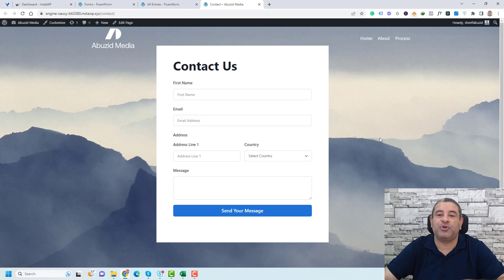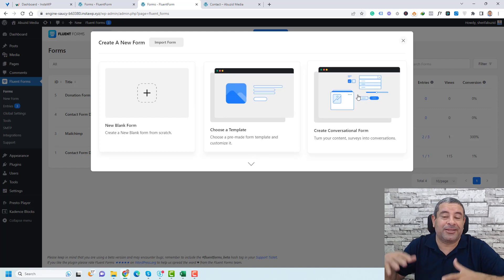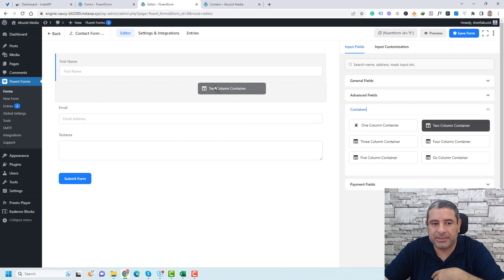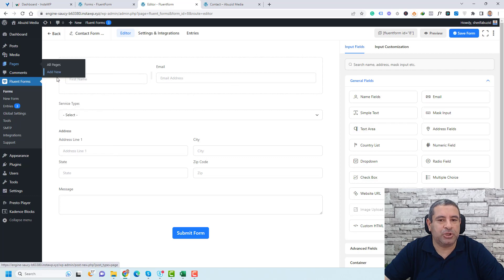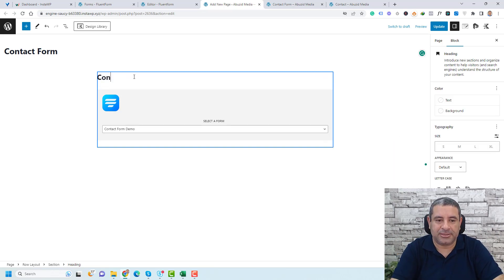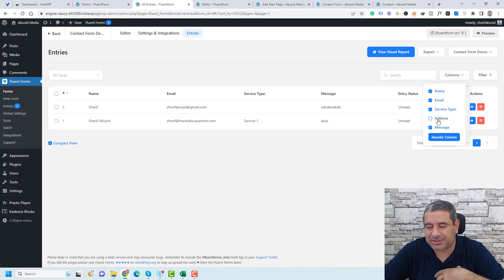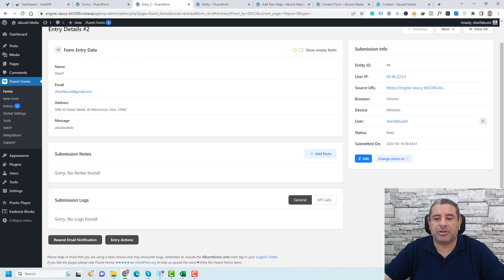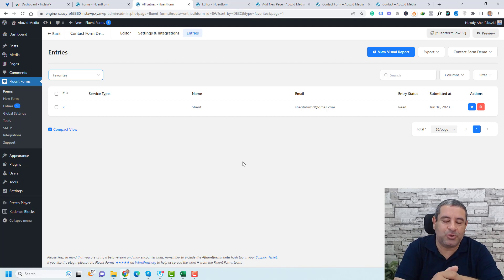How to Create Form in WordPress and Save to Database - Fluent Forms Tutorial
In this video, we will show you how to create a form in WordPress and save the data to the database using the Fluent Forms plugin.

Fluent Forms is a powerful WordPress form builder plugin that allows you to create and manage forms with ease. It is a great choice for creating a variety of forms, including contact forms, newsletter signup forms, and order forms.

To get started, you will need to install and activate the Fluent Forms plugin. Once the plugin is activated, you will need to go to Fluent Forms, and then "Add New" to create a new form.

You can then choose from a variety of pre-made form templates or create your custom form. Once you have created your form, you will need to configure the form settings.

- The 5 Things I Like the Most About Fluent Forms - Best Form Plugin for WordPress